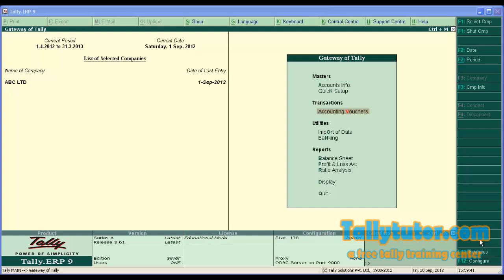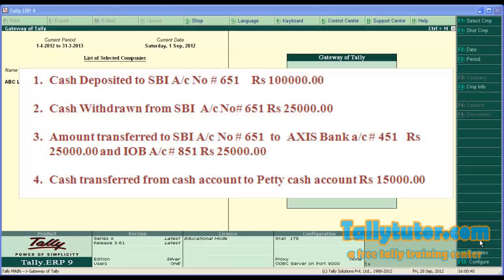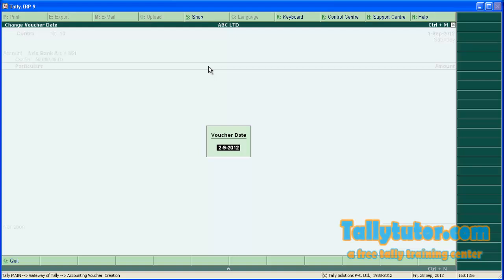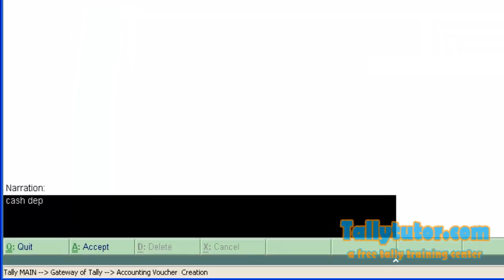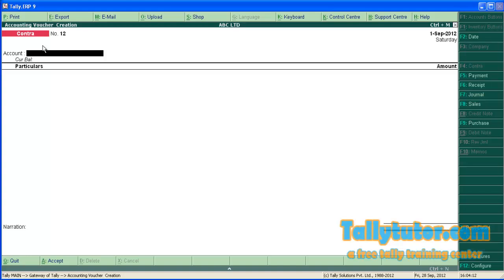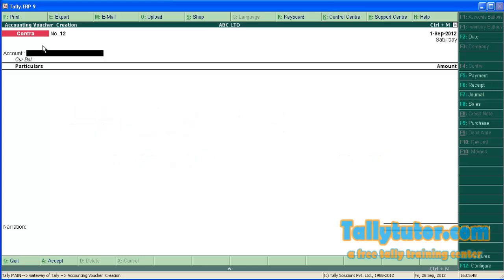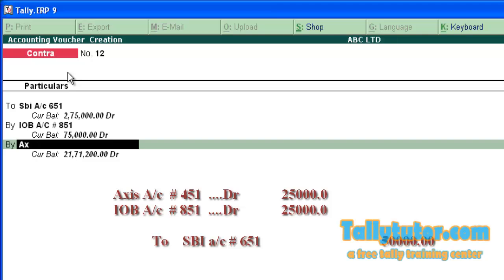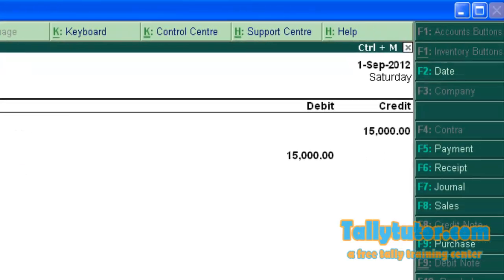contra voucher entry in tally erp 9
to contra voucher in single entry mode and double entry mode explained , all possible contra voucher in accounting is covered in this video, we used tally erp9 to this video tutorial on contra voucher